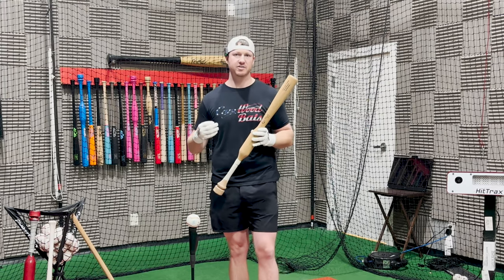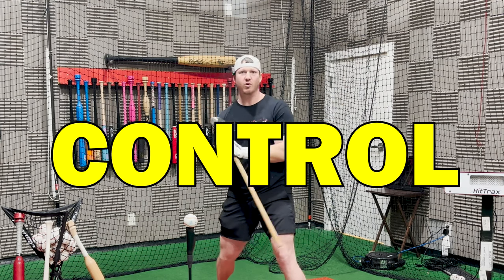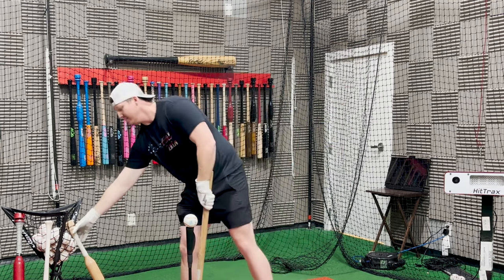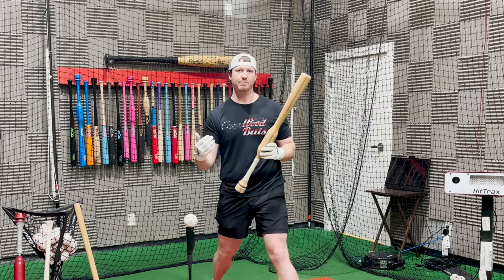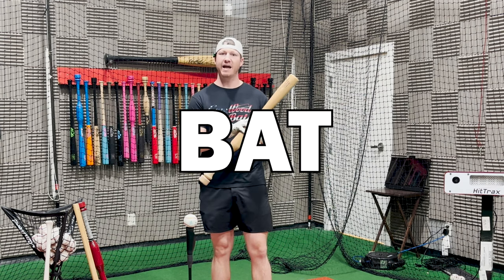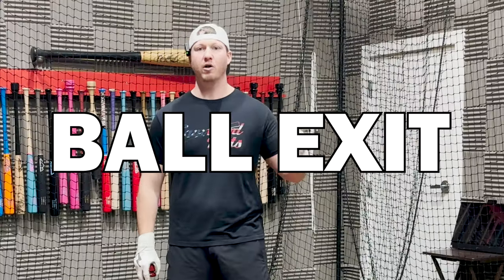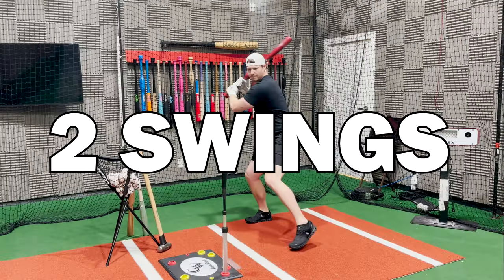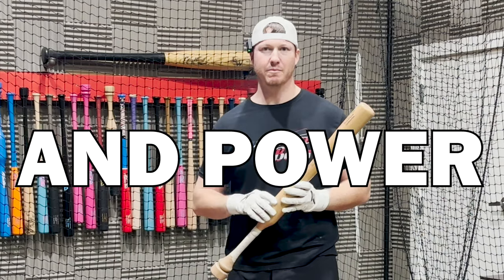Increase Exit Velocity 3+ MPH in 10 Days - CamWood Bats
Click the link below to increase your bat speed today!